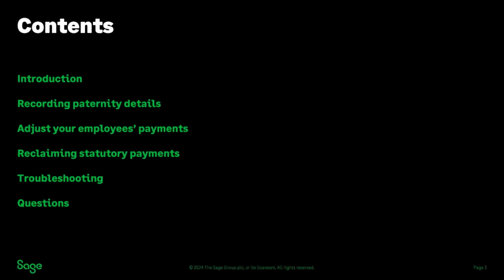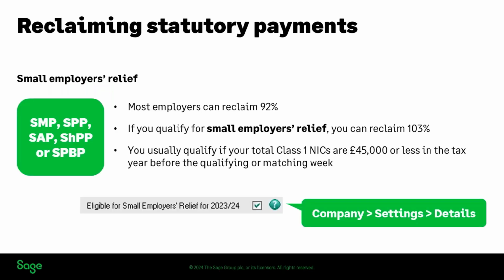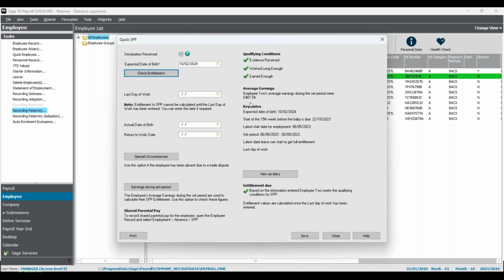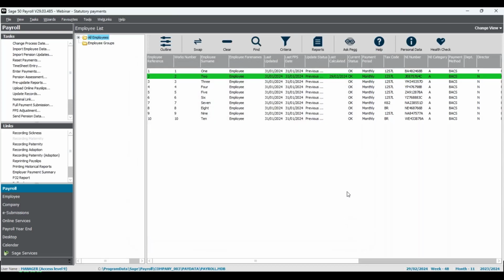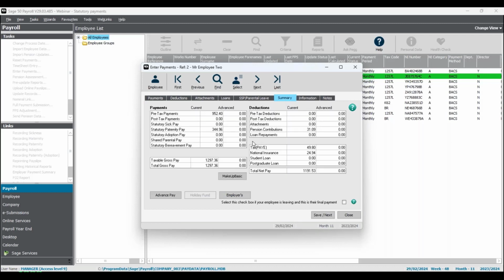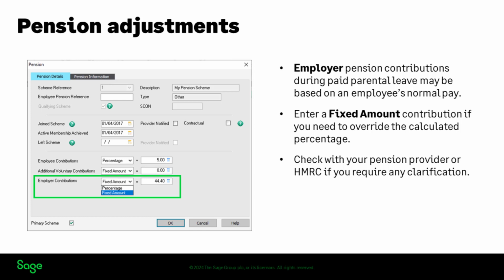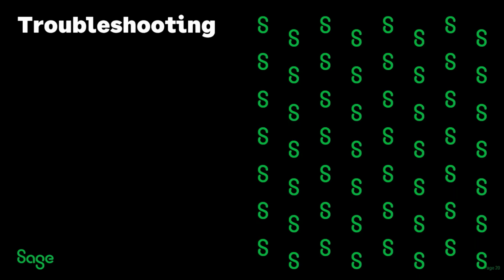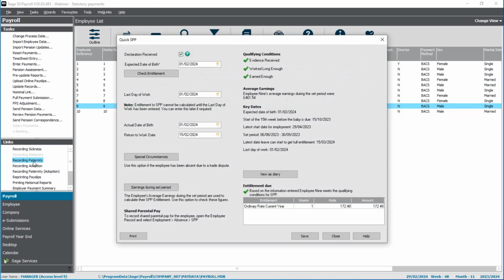Sage 50 Payroll (UK) - Paternity pay